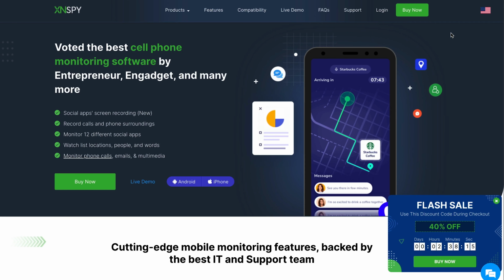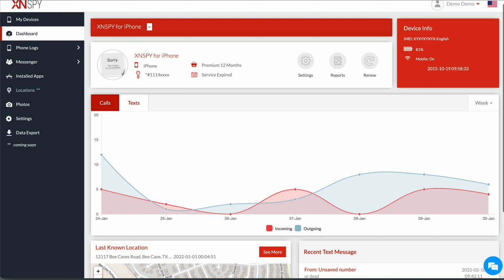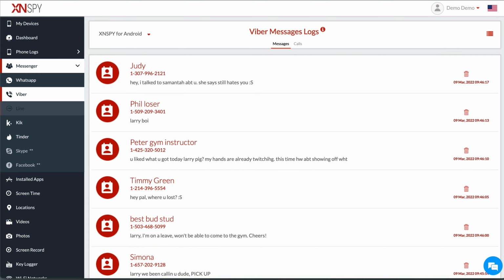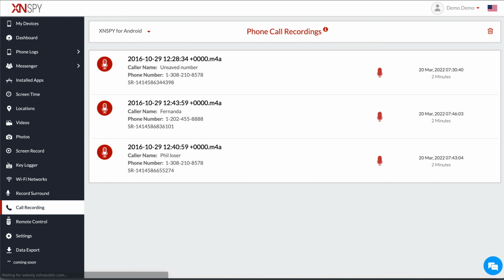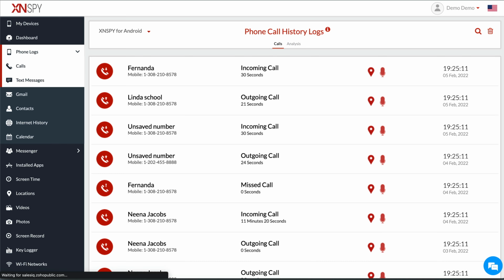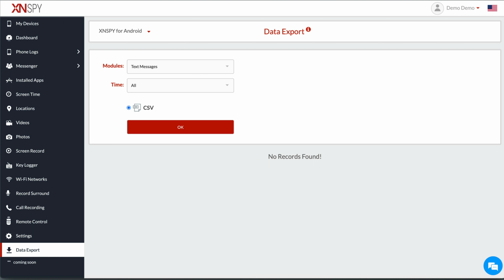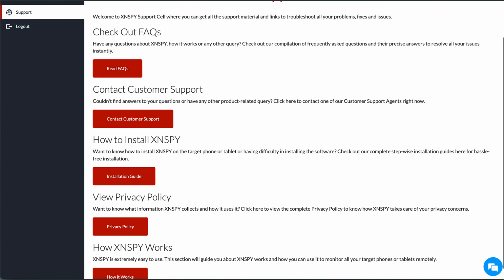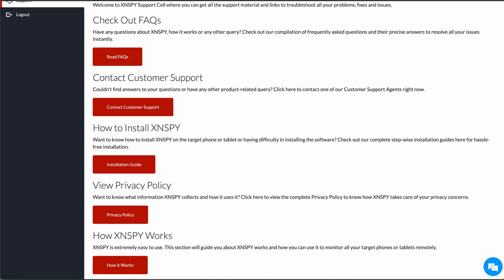Xnspy – A Comprehensive & Cost-effective Monitoring App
Are you looking for a smartphone monitoring app? You won’t find a more budget-friendly option than Xnspy. The app offers a plethora of features, including screen recording, call logs, remote control options, and much more.

It supports iOS and Android devices and can be installed easily on the target device.

Cameras
Sony A7S III
Sony A74

Lenses
Lighting:
Aputure RGB

Sound:
Fifine K658
Fifine K688
Hollyland Wireless Mics
7RYMS IRay DW30 Wireless Mics
SYNCO G2
SYNCO G3

Livall Evo

Editing:
Adobe Lightroom
Adobe Photoshop